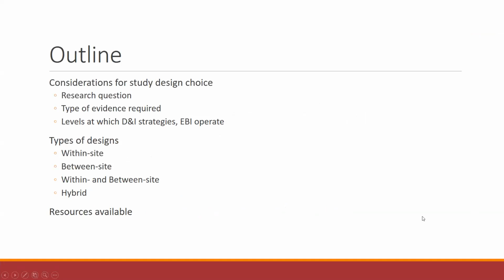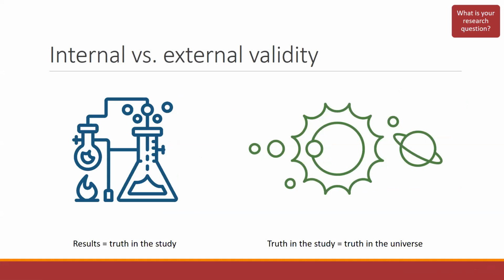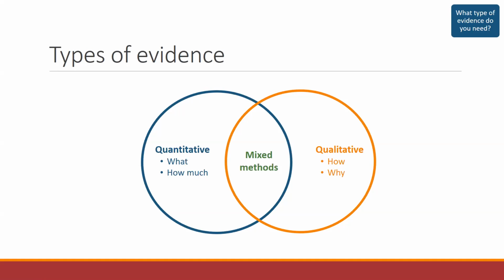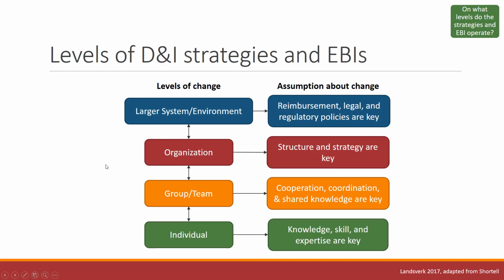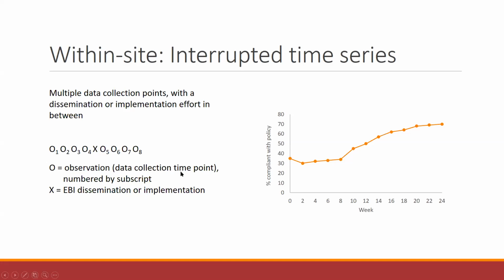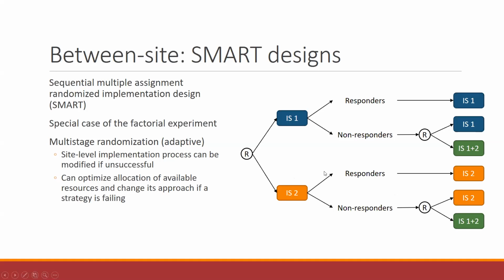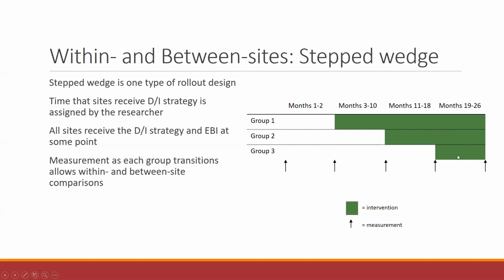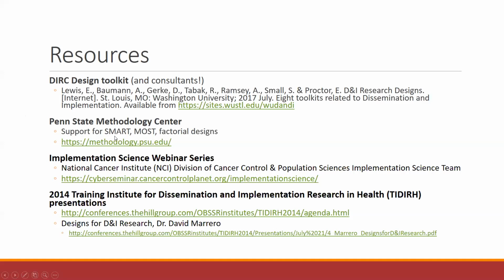Study Designs for D&I Research with Dr. Stephanie Mazzucca